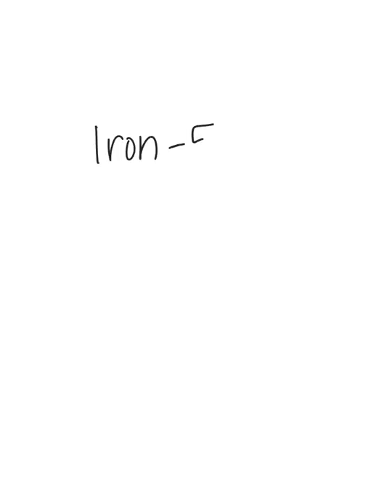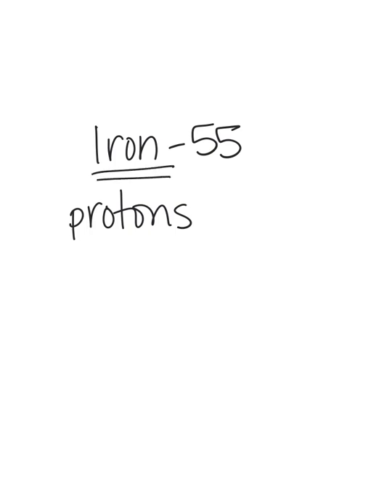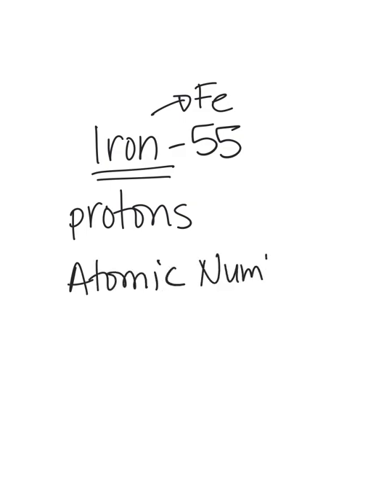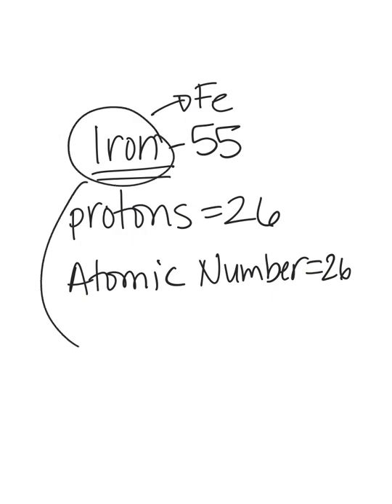Iron 55 protons